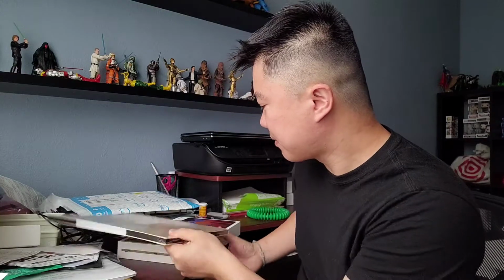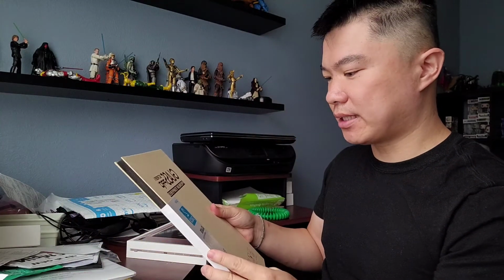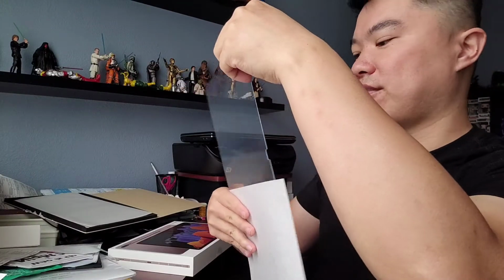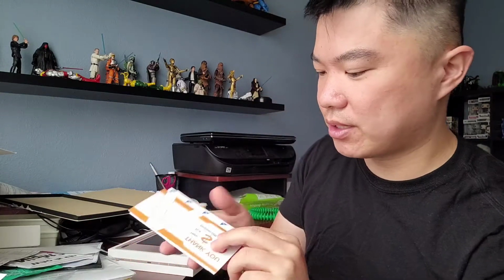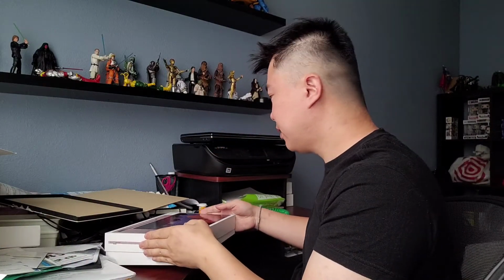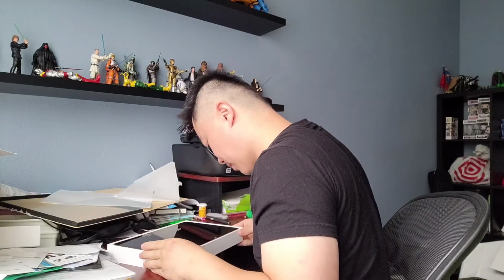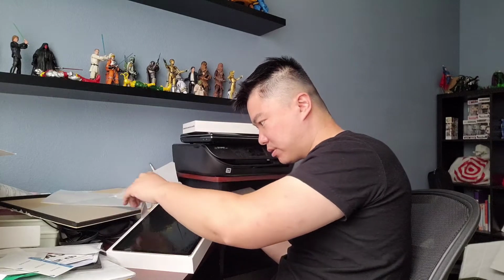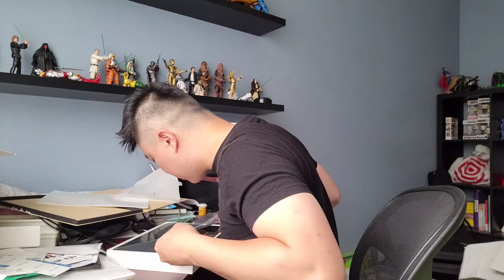Apiker Glass Screen Protector for Samsung Tab S7 Plus installation